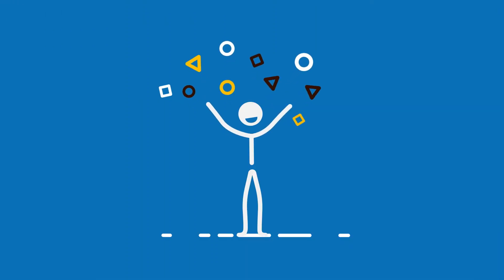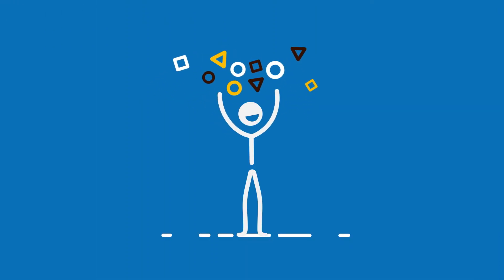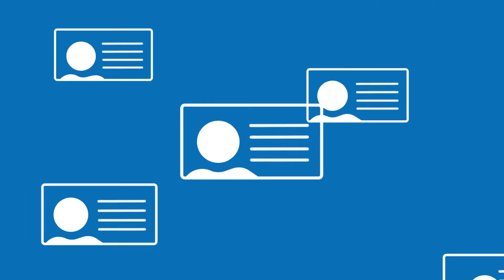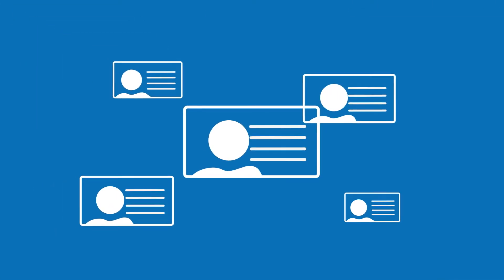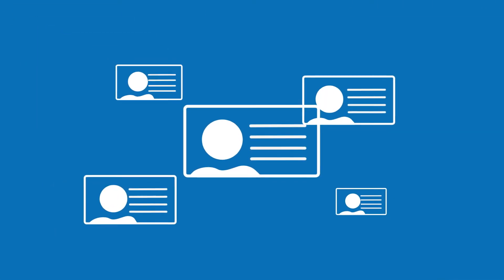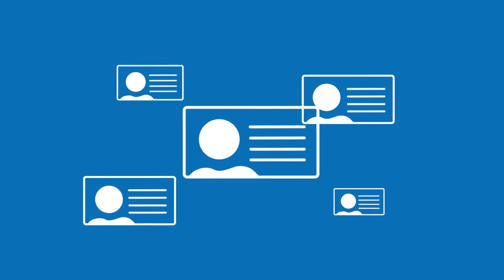Solopreneur Series: Networking for Your Business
In this series, SCORE divulges how you can succeed as a solopreneur.